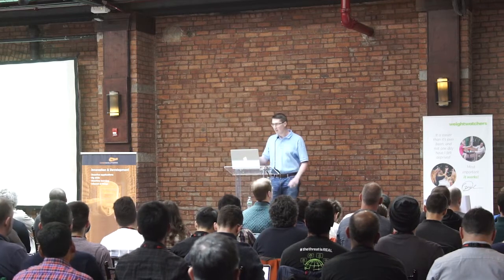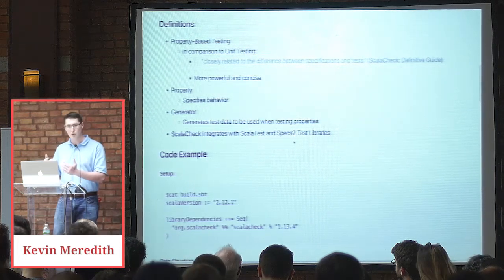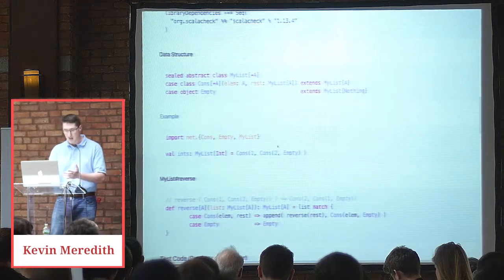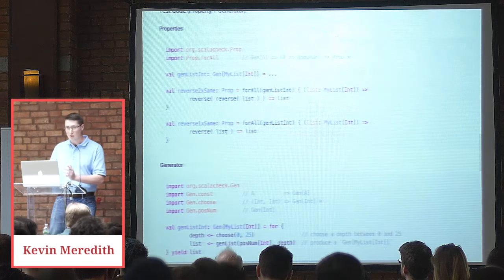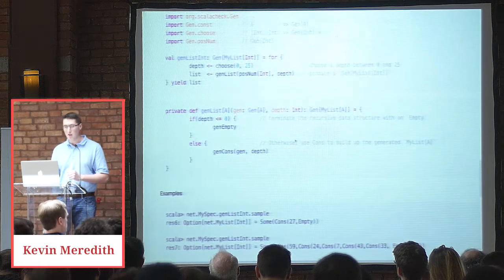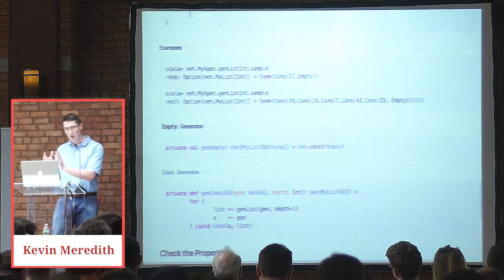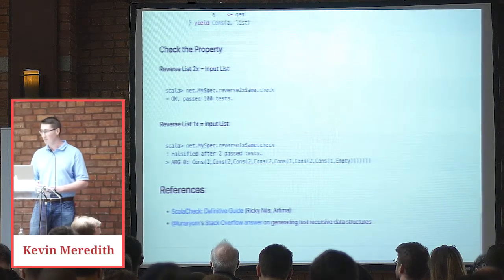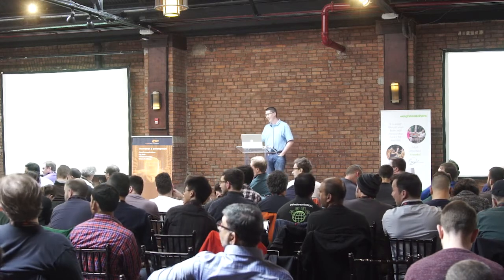Property-based Testing with ScalaCheck by Example by Kevin Meredith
This talk discusses and demos property-based testing. After providing a high-level overview of what it is and its benefits, the talk will demo the application of ScalaCheck on a simple data structure.